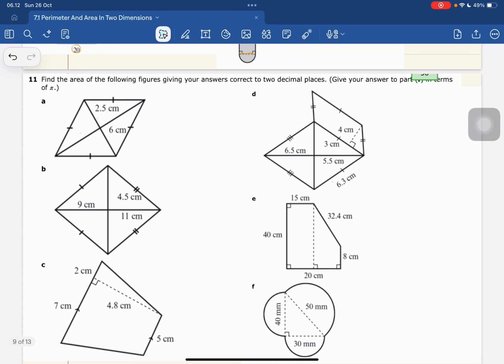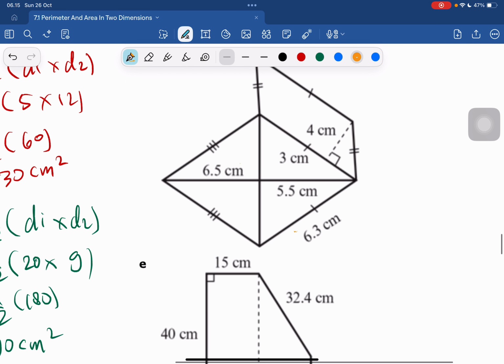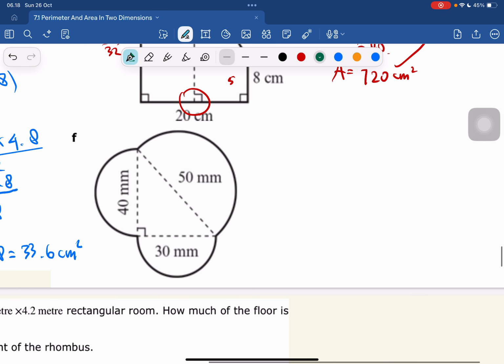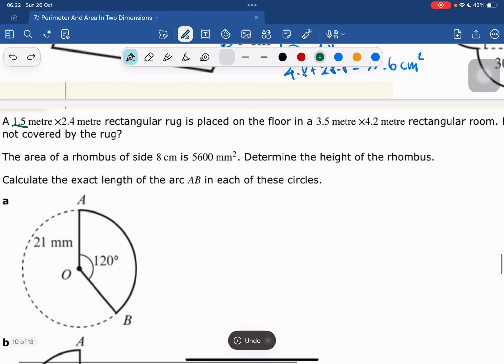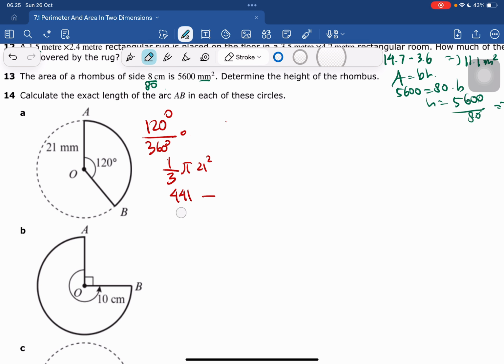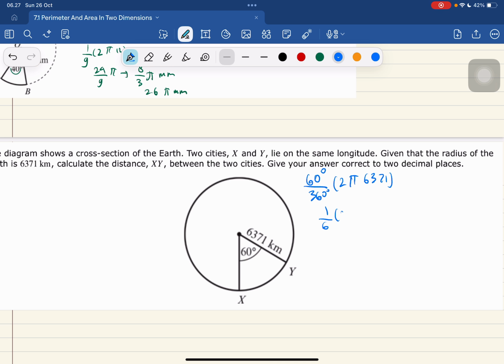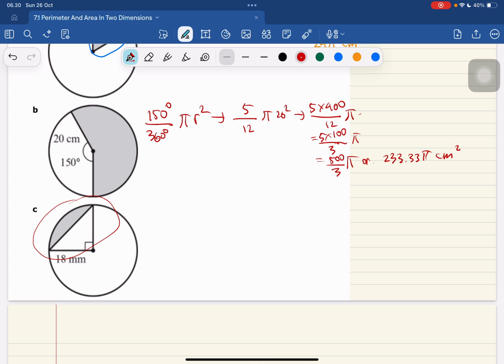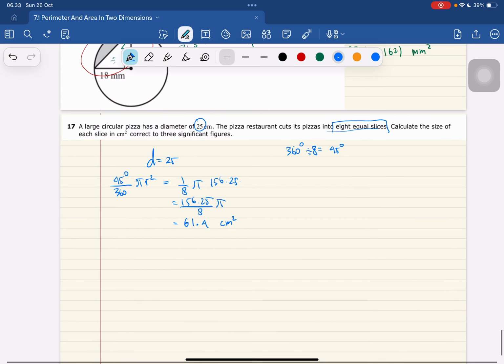IGCSE Mathematics | 7.1 Perimeter and area in two dimensions (Part II)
📖 Topic: Unit 2 - Perimeter, Area and Volume
🔢 Chapter 7.1 Perimeter and area in two dimensions